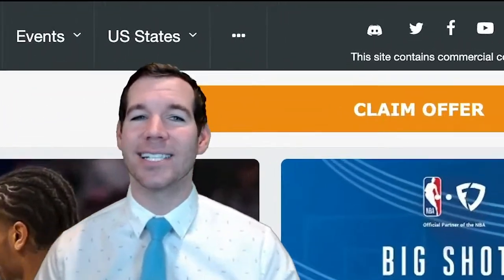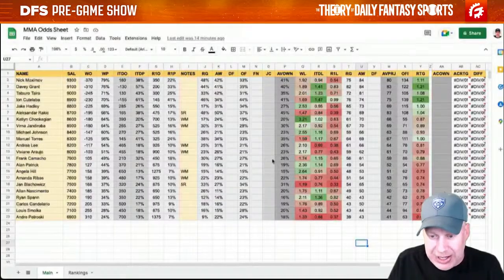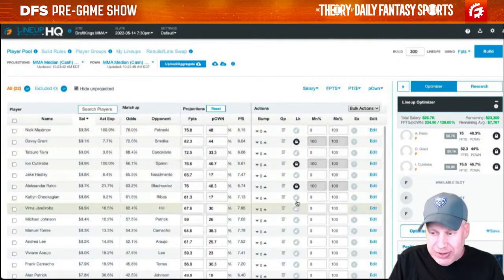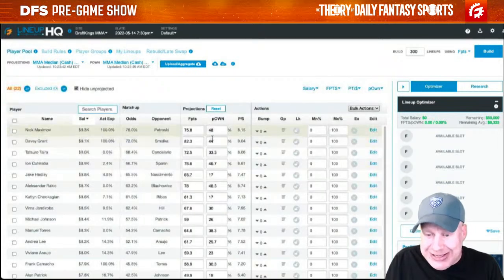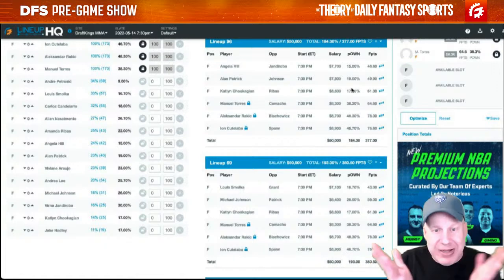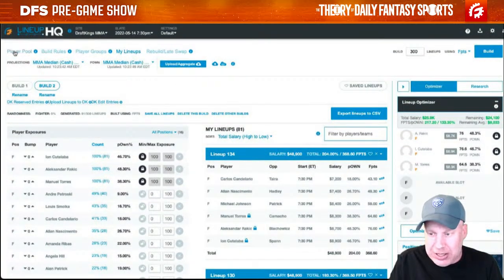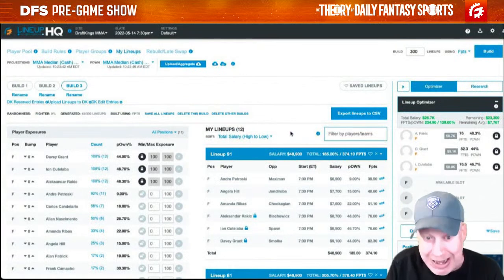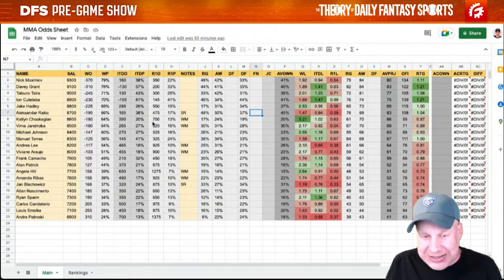DRAFTKINGS & FANDUEL DFS STRATEGY REVIEW 5/13/22 - DFS PRE-GAME SHOW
Jordan Cooper spends time discussing strategy for DFS contests, and takes questions from chat on casual Friday, 5/13/22.